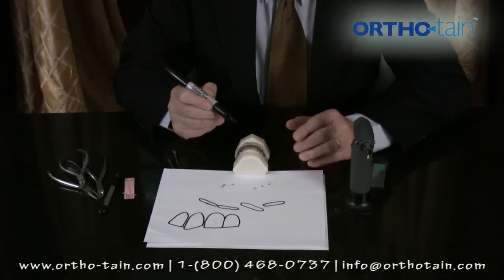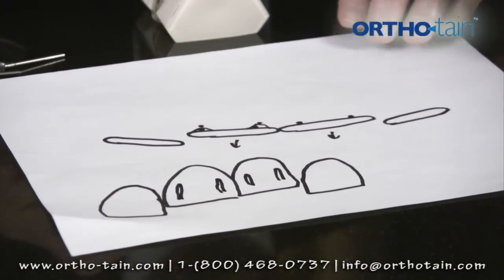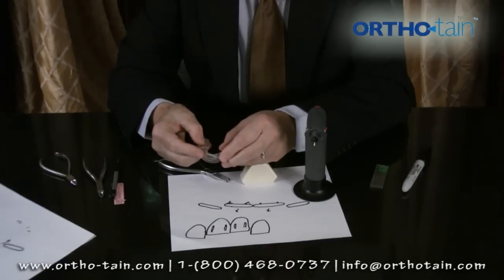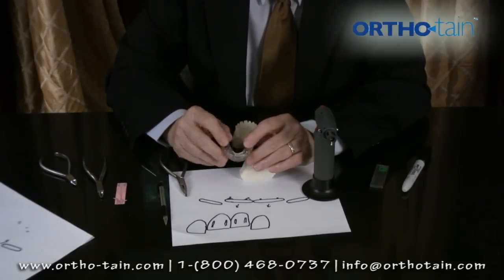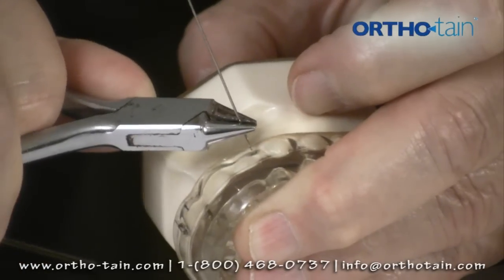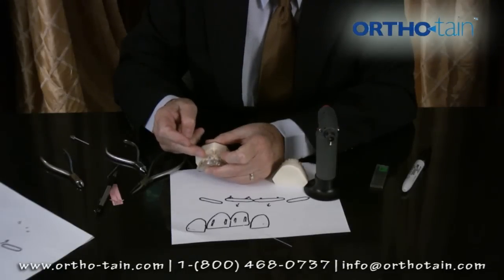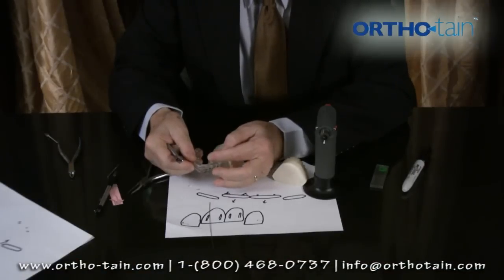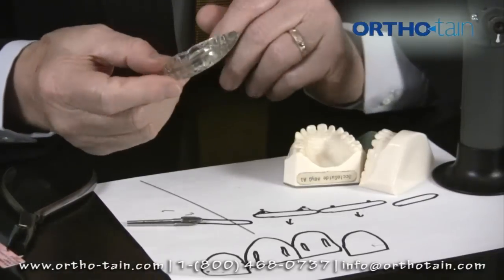How to adjust an Ortho-Tain appliance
Dr. Earl Bergensen, orthodontist and founder of removable orthodontic treatment Ortho-Tain shows doctors how cleats work to straightening teeth using his product. Dr. Bergensen provides a step-by-step guide on where and how to implant cleats and steel wires in an Ortho-Tain device. He also shows the effects it will create by the creation of a small amount of pressure on the misaligned tooth.